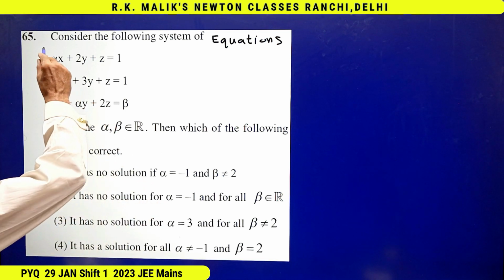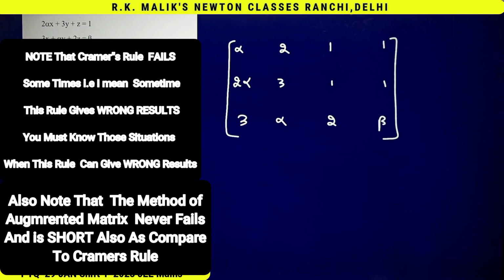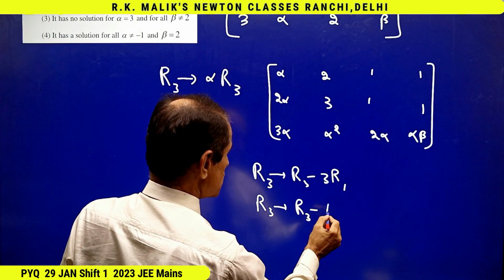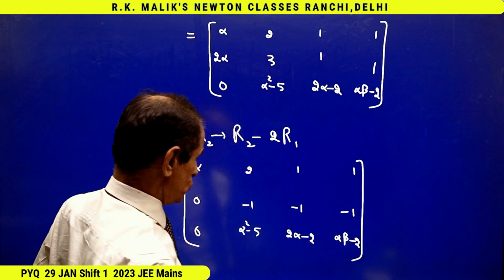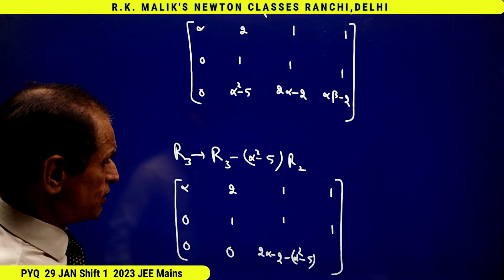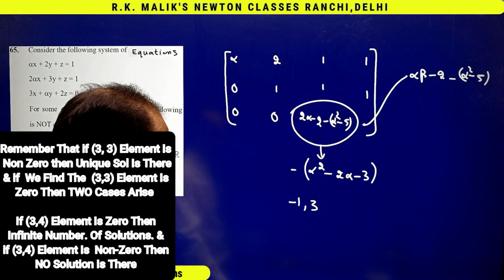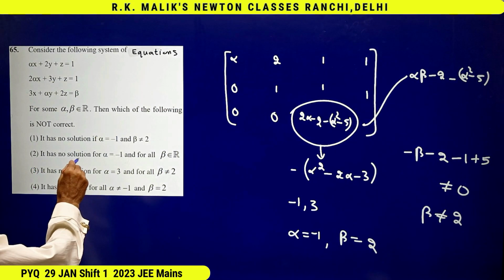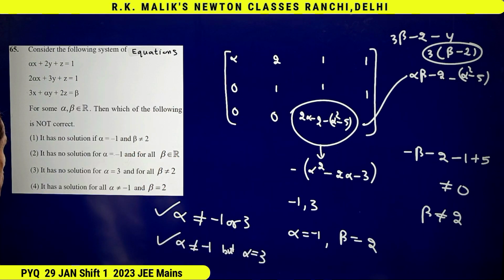PYQ Que-65 29 Jan (Morning Shift) | JEE Main 2023